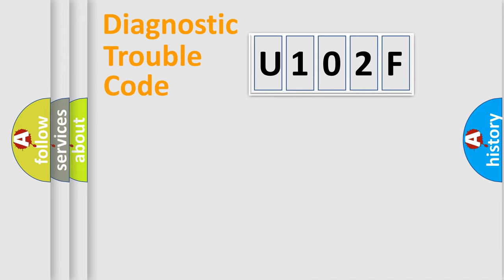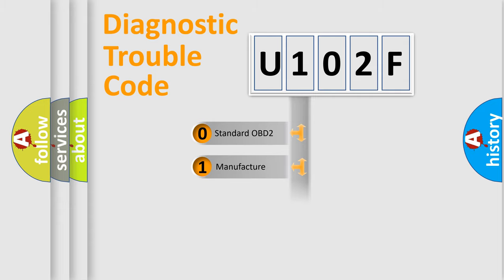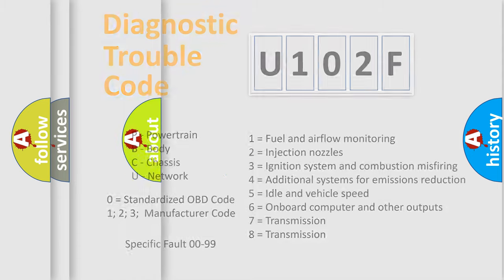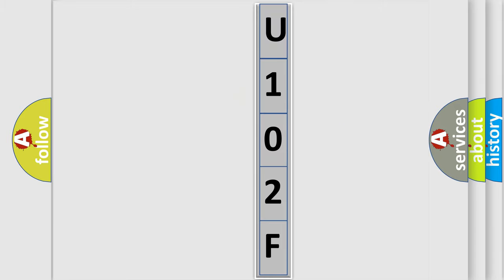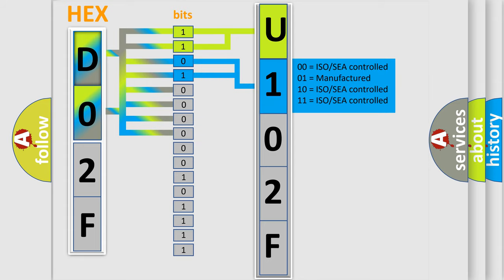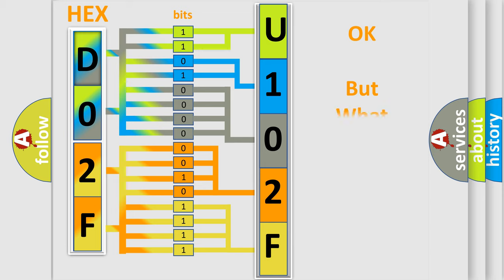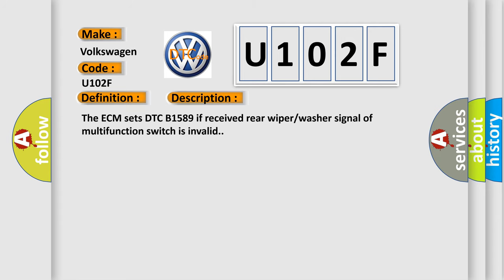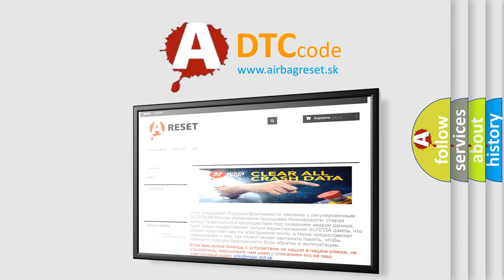DTC Volkswagen U102F Short Explanation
Contents:
0:21 Basic DTC analysis according to OBD2 protocol standard.
1:48 Insight into programming
2:58 A diagnostically understandable description of the Diagnostic Trouble Code
3:05 Basic error definition

Make:
Volkswagen
Code:
U102F
Definition:
Right Rear Wiper or Washer MF Switch
Description:
The ECM sets DTC B1589 if received rear wiper or washer signal of multifunction switch is invalid.
Cause:
 Faulty Multifunction switchShort circuit in MF signal harnessFaulty IPM